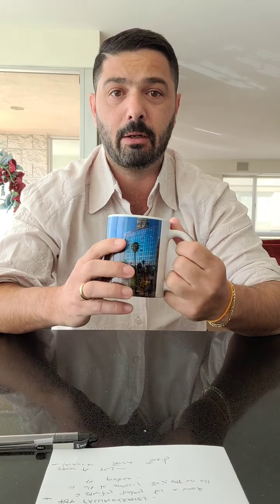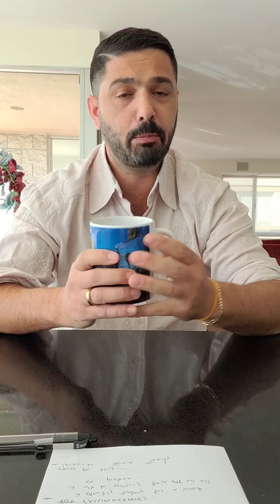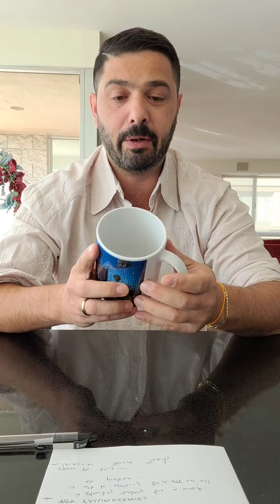RHS Gallery Live 1